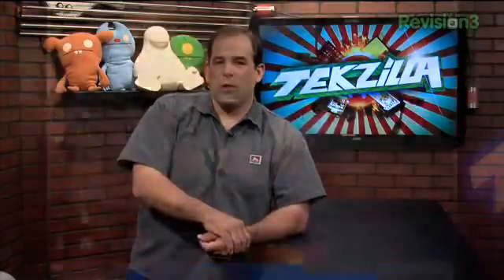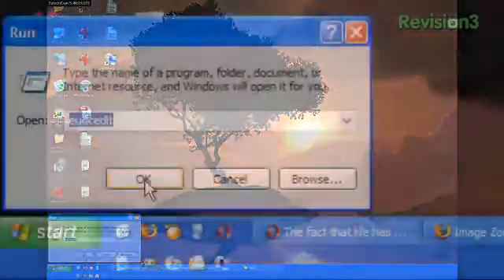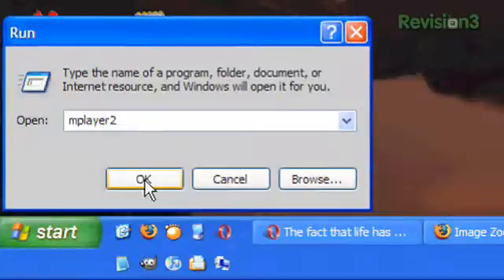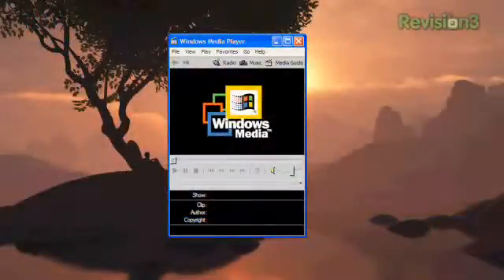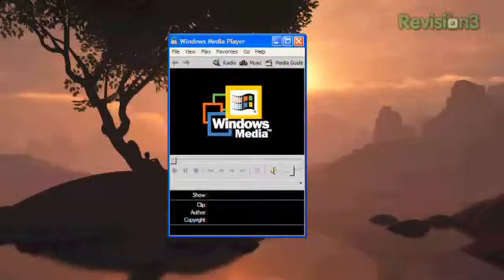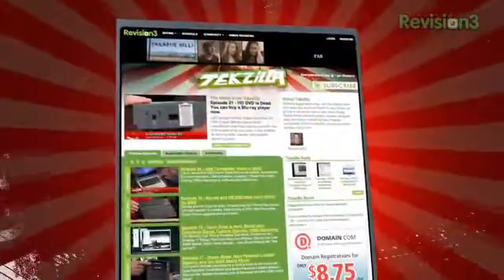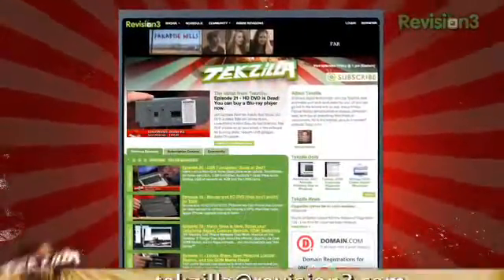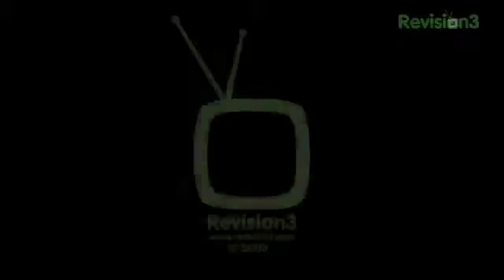Tekzilla Daily Episode 78 Windows Retro Media Player